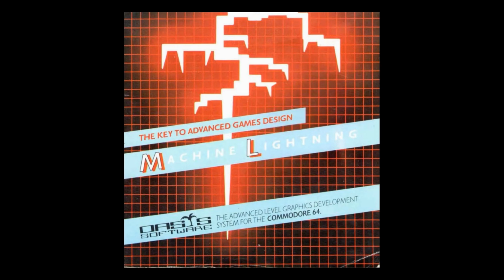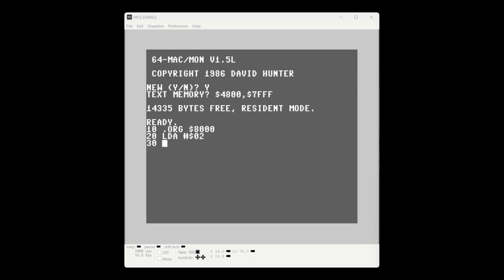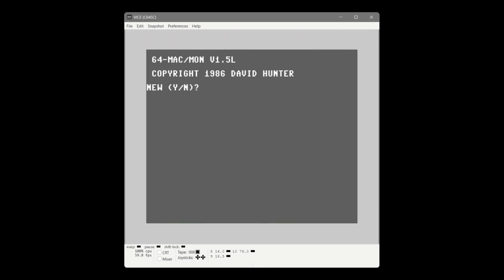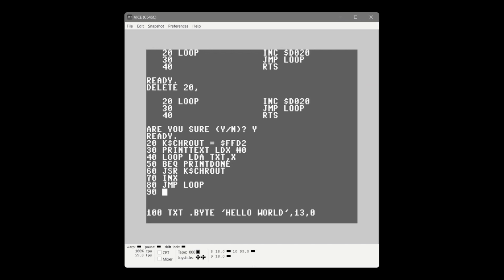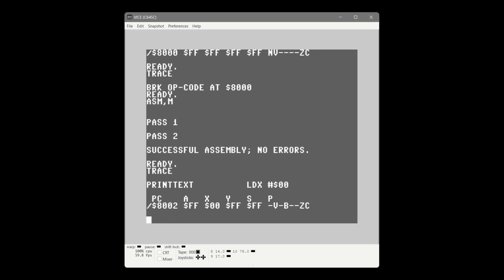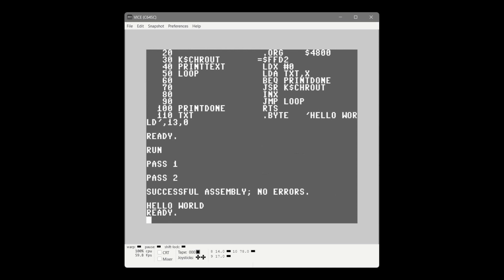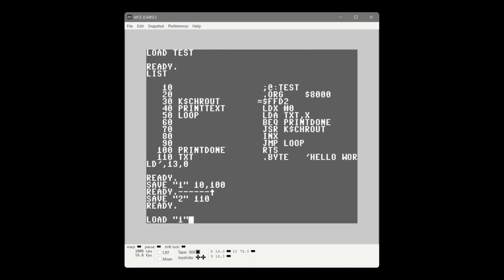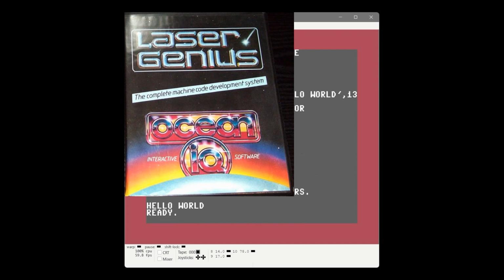Learn 6502 Assembly Language with the Laser Genius Machine Code Development System on a C64.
This will increase greatly increase the speed of developing software on the C64.

Timeline
0:00 Intro
0:33 Contents of the disk
1:07 Loading GenAsm
1:20 Lo or Hi?
2:00 Starting MAC/MON
3:00 Shrink Source Code Memory
4:07 The Editor
4:35 First Code
8:16 Assemble the code
8:55 Read and Write RAM and 4 bit registers
10:13 Cycling Border Colors
11:43 Restarting the editor
12:25 Saving and using the DOS Wedge
13:50 Printing Hello World
18:20 Advanced File Saving
19:34 Create an executable PRG file
21:42 Tracing the program / step
25:33 Tracing the program / slow
26:32 Sending output to the printer
28:41 Assembling to reserved memory
30:29 Assembling in Disk mode
32:48 Object Files
34:54 Multi file projects
38:00 Macros
40:50 Search and replace
41:28 Closing thoughts